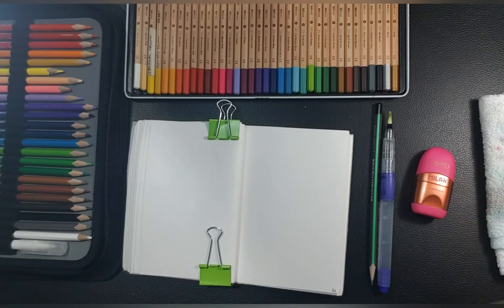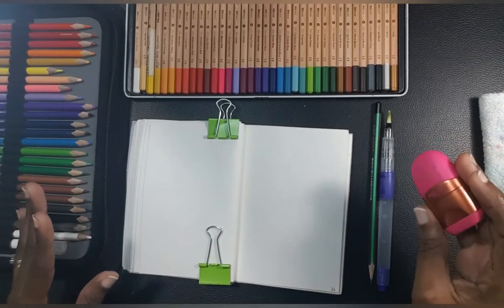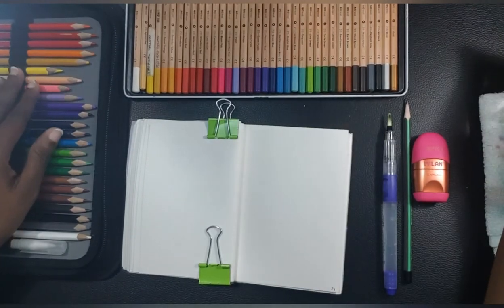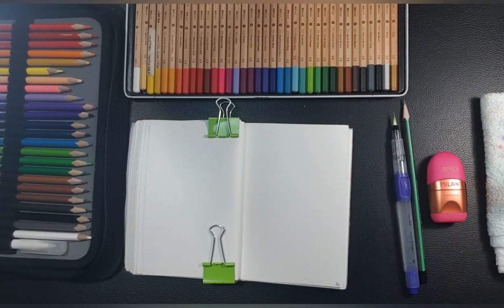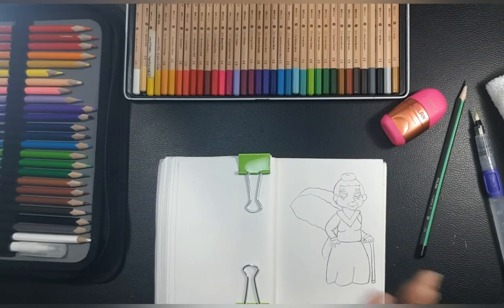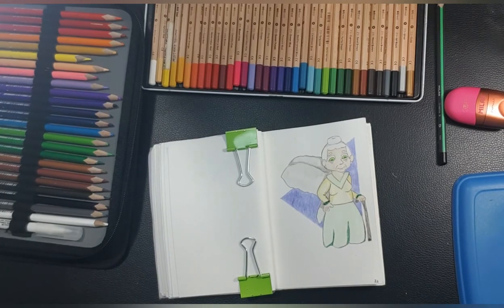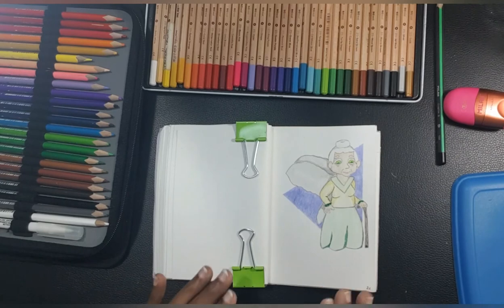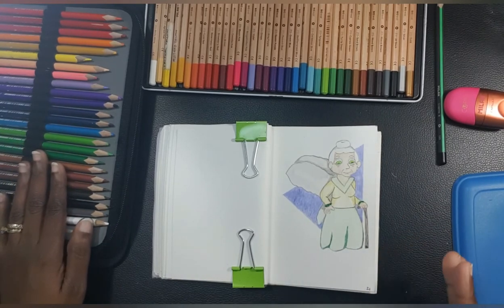Showcase a little of the Milan Giveaway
12 set Milan Big Lead
12 set Milan Aquarelle
Milan water brush
Milan Capsule (eraser & sharpener)
Milan Graphite lead B
Samples of Canson Imagine Mixed Media Paper  200gsm